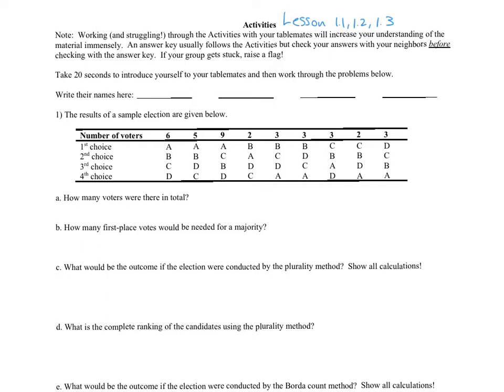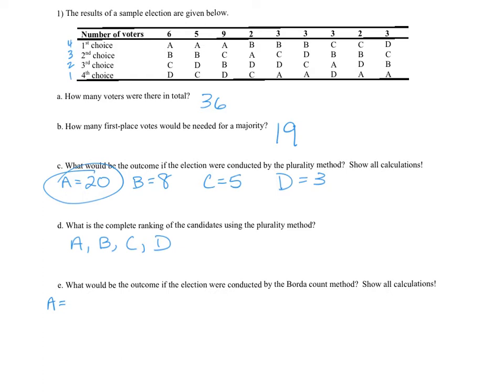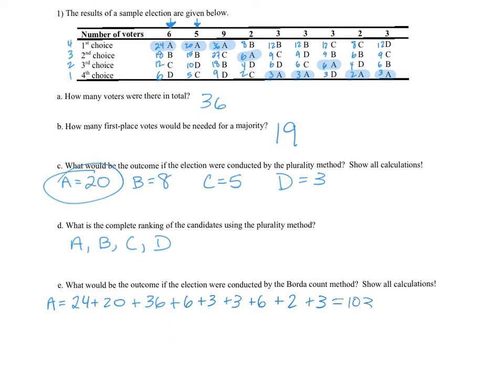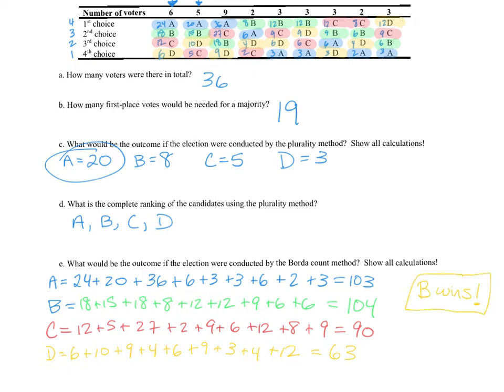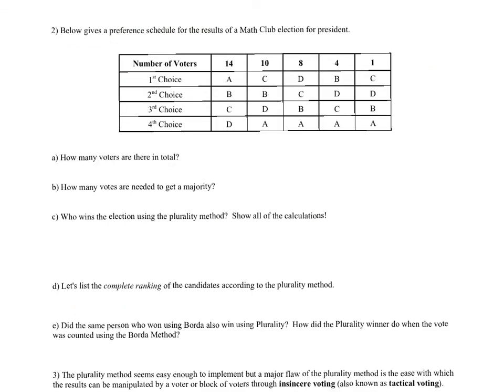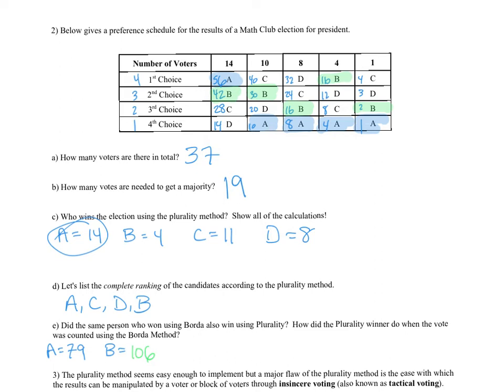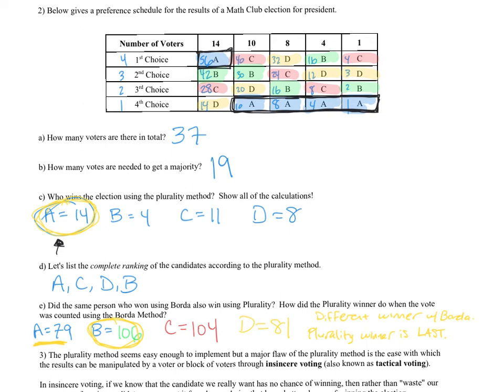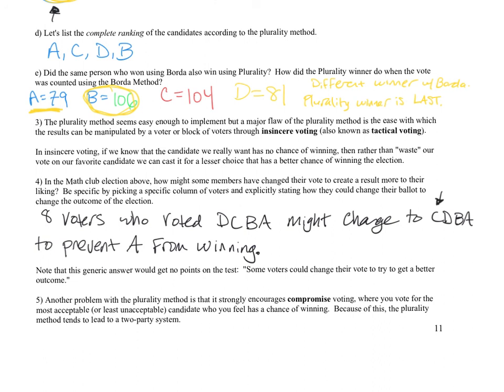MAT 117 Lesson 1.1, 1.2, 1.3 Activities